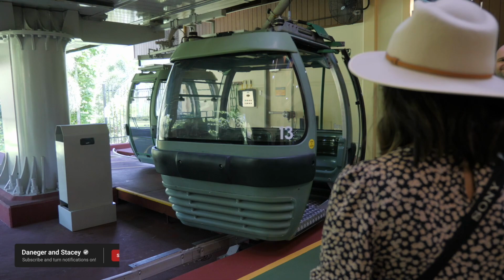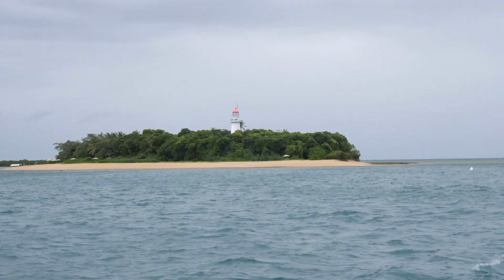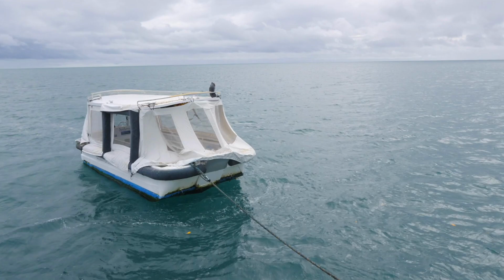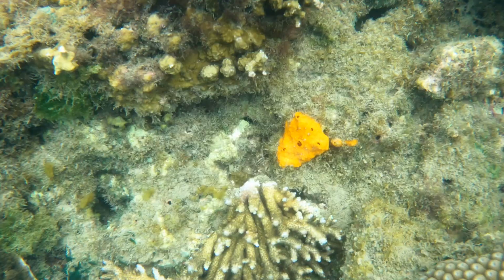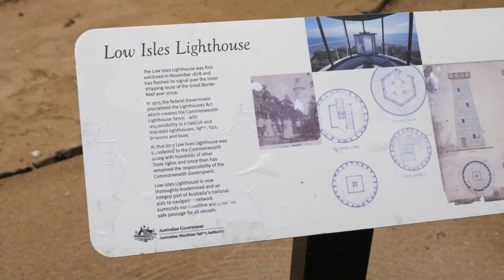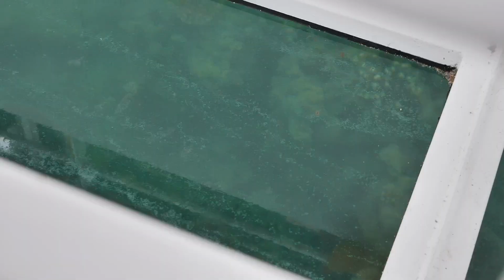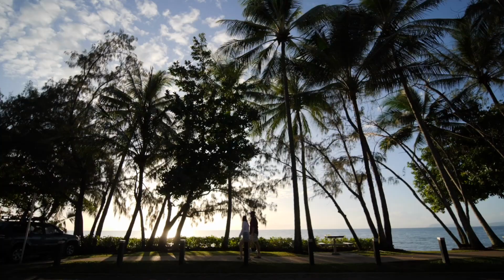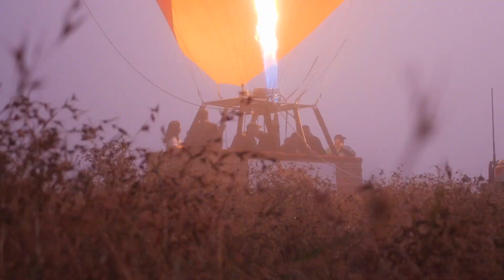Great Barrier Reef Day Tour ( +Palm Cove!) | Tropical North Queensland Australia Ep. 1/3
The Great Barrier Reef - what an ICON! We're in Tropical North Queensland and taking you on a day tour out to the reef along with showing our Palm Cove accommodation ... 🎬 Learn how to edit video with Dane ⬇ More Below ⬇

Welcome to Australia! It's so amazing to be visiting our neighbours again and sharing a whole new region of Australia, Tropical North Queensland. We're staying in Palm Cove at Reef House accommodation and it's ahhhhmazing! This vlog is all about the highlight of the region, the Great Barrier Reef.

To reach Great Barrier Reef you need a boat, obviously, so we took the Sailaway full day low isles tour on a luxury catamaran.

If you're heading to Palm Cove be sure to check out Reef House Resort, the accommodation is amazing but even if you're just passing by the beach check out the restaurant!

Note — this video features footage supplied from our partners, particularly for locations where filming is restricted and/or drone activity isn't allowed.

New Zealand is an incredibly beautiful country with so much to offer — but it's a lot larger than what you'd expect! We're producing the Ultimate New Zealand Travel Guide, a hub full of Kiwi knowledge to help you on your next adventures here.

|   L E A R N   F R O M   U S

+ Did we help with your planning? Enjoying our videos? Consider buying us a coffee to say thanks

+ Our Camera
+ Our Vlog Gear
+ Our Editing Setup